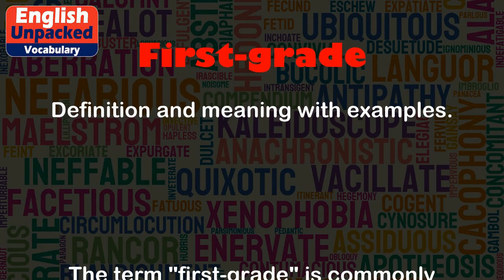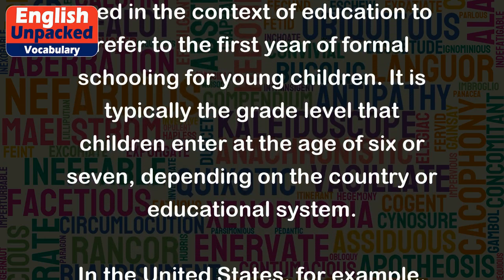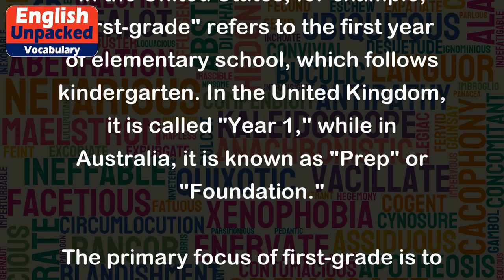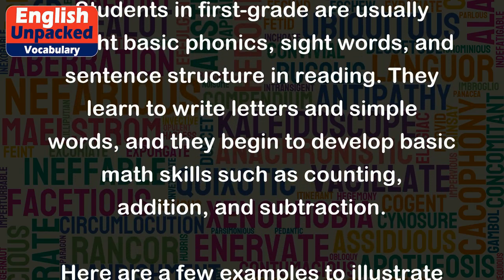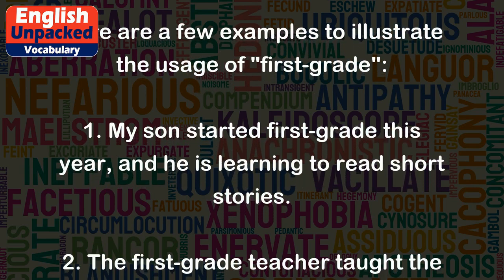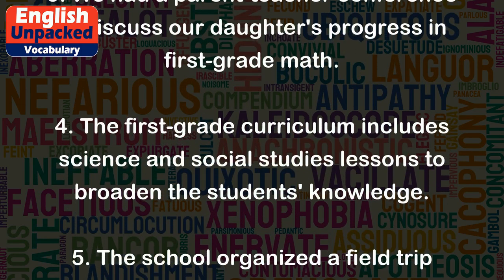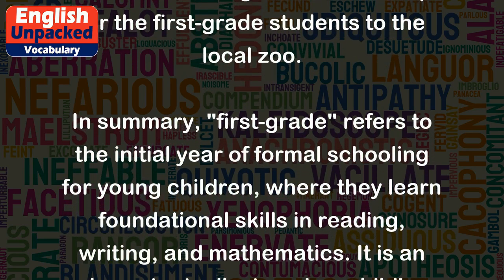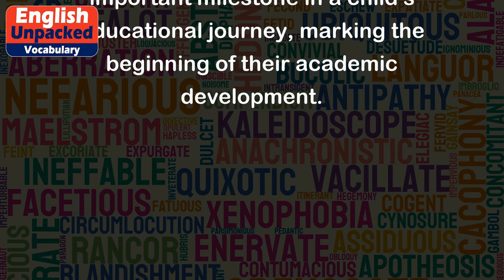First-grade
The term "first-grade" is commonly used in the context of education to refer to the first year of formal schooling for young children. It is typically the grade level that children enter at the age of six or seven, depending on the country or educational system.
In the United States, for example, "first-grade" refers to the first year of elementary school, which follows kindergarten. In the United Kingdom, it is called "Year 1," while in Australia, it is known as "Prep" or "Foundation."
The primary focus of first-grade is to introduce foundational skills in reading, writing, and mathematics. Students in first-grade are usually taught basic phonics, sight words, and sentence structure in reading. They learn to write letters and simple words, and they begin to develop basic math skills such as counting, addition, and subtraction.
Here are a few examples to illustrate the usage of "first-grade":
1. My son started first-grade this year, and he is learning to read short stories.
2. The first-grade teacher taught the students how to write their names in cursive.
3. We had a parent-teacher conference to discuss our daughter's progress in first-grade math.
4. The first-grade curriculum includes science and social studies lessons to broaden the students' knowledge.
5. The school organized a field trip for the first-grade students to the local zoo.
In summary, "first-grade" refers to the initial year of formal schooling for young children, where they learn foundational skills in reading, writing, and mathematics. It is an important milestone in a child's educational journey, marking the beginning of their academic development.